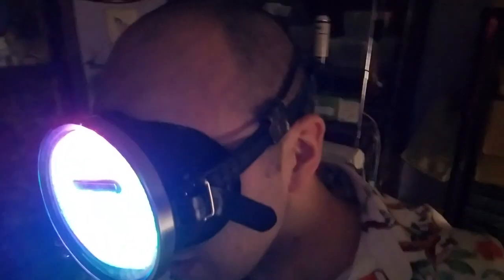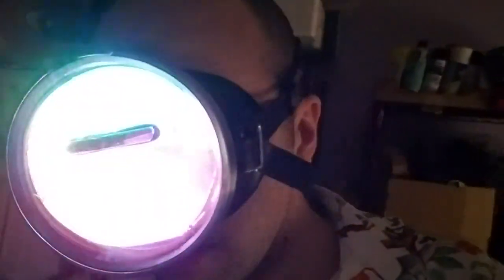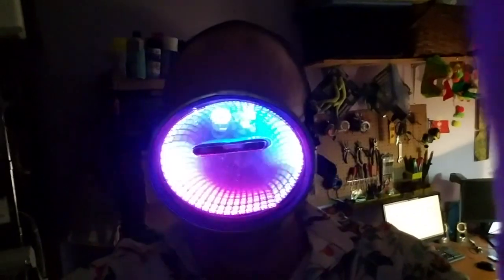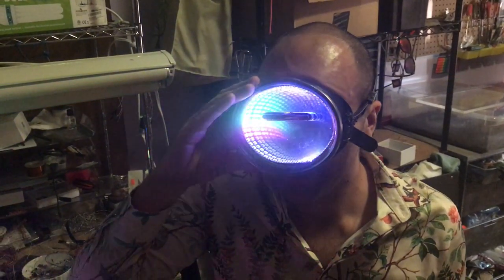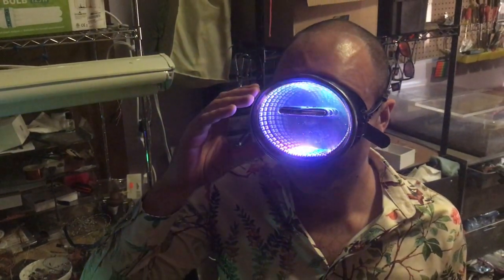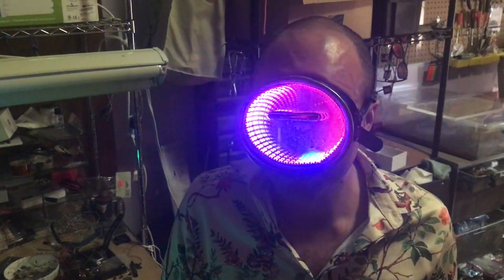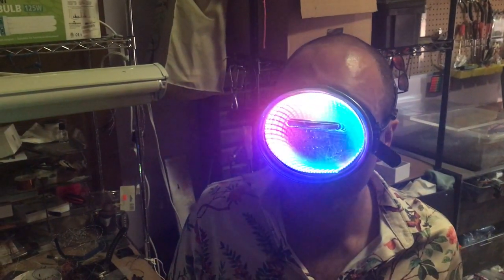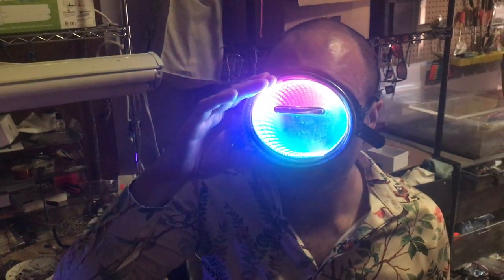Infinity Mirror Scuba Mask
This is a short demo video that accompanies a project I am documenting on hackaday.io